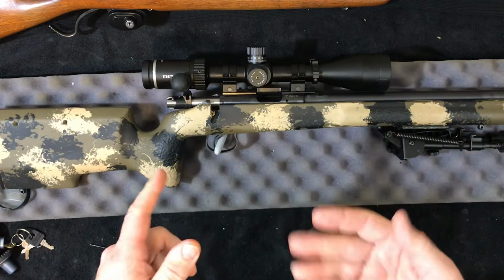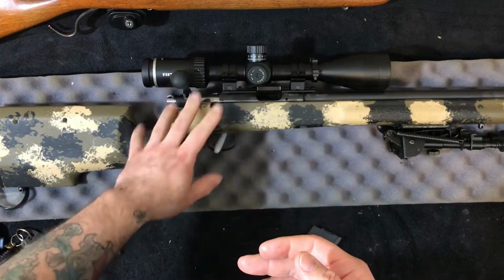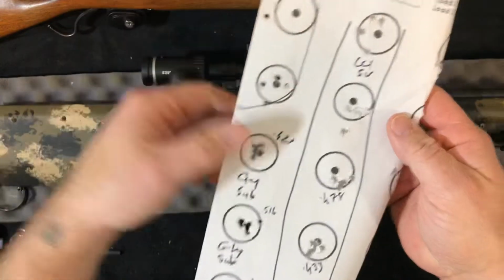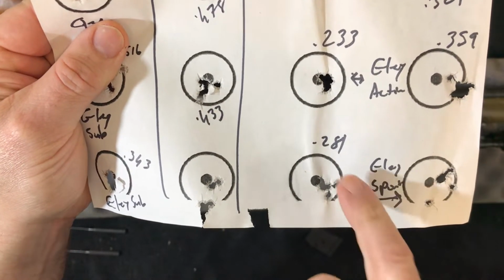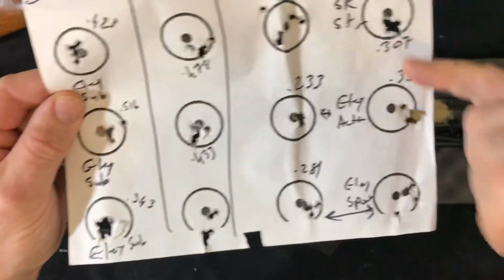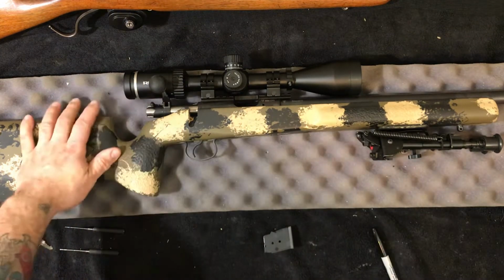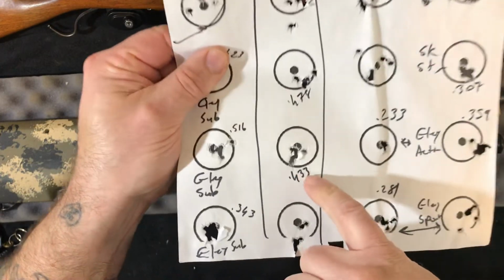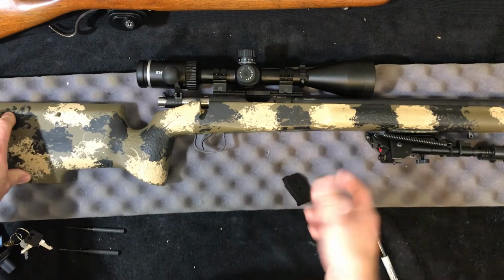CZ 455 VPT range session results